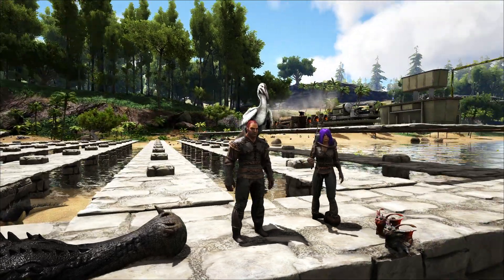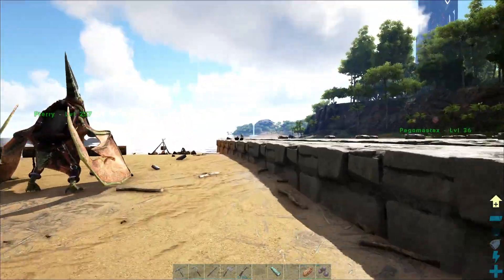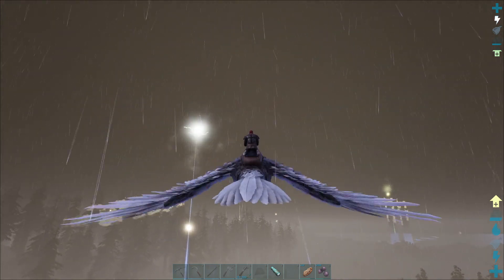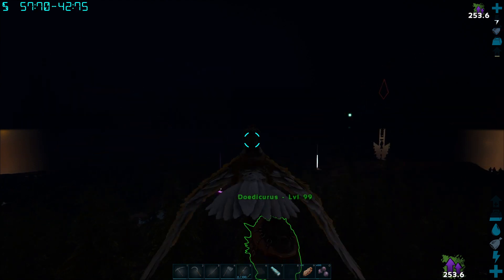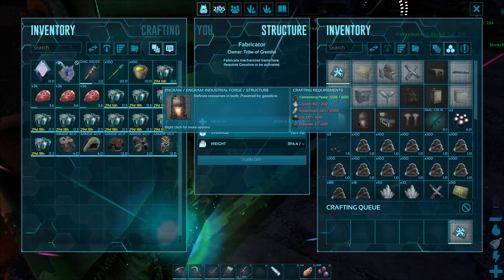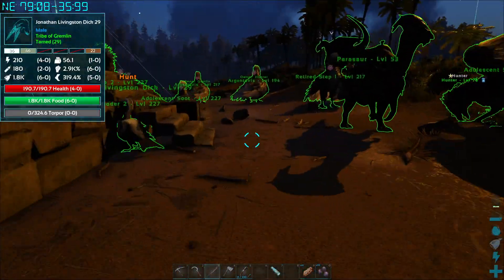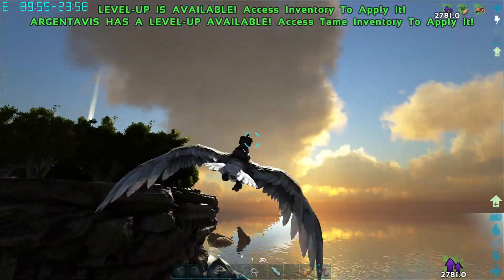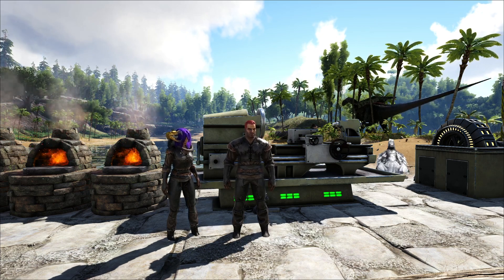ARK Survival Evolved S3E9: Obsidian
As we accumulate the metal we'll need to construct an industrial forge, a concern is that we might not have the space in a fabricator to stuff in all the organic polymer we'll need; so we might do better to fly off and grab some obsidian to mix with paste and make something that stacks better.